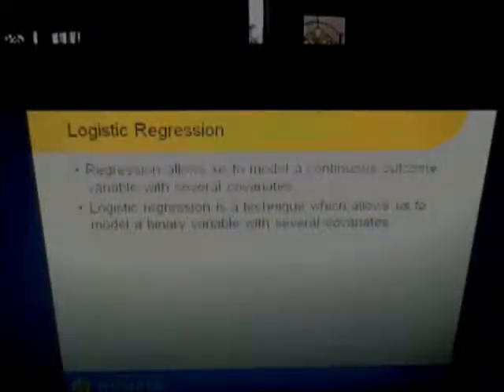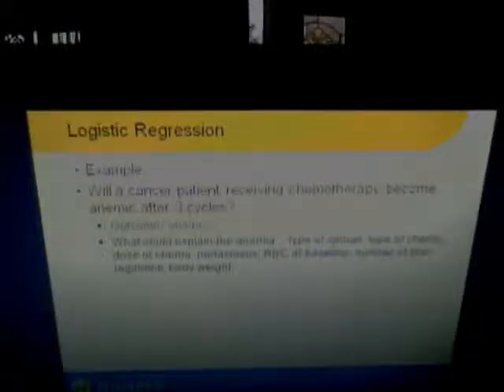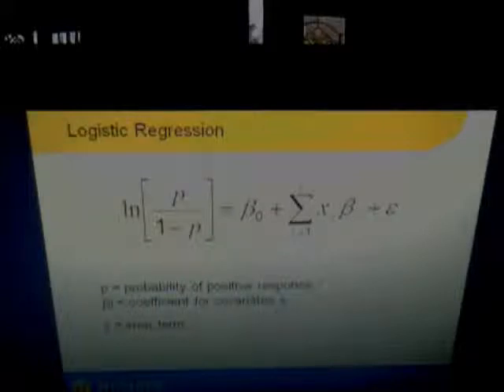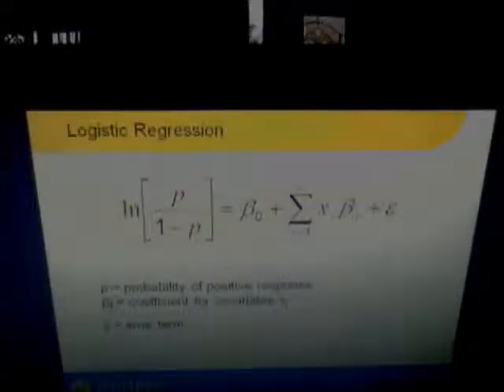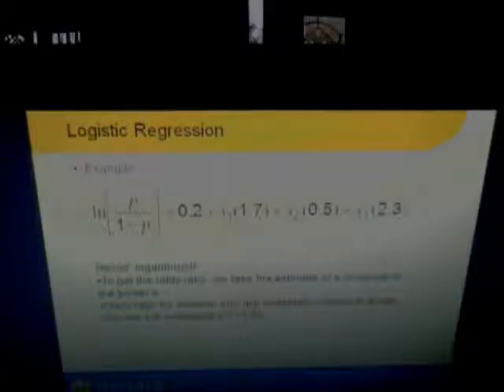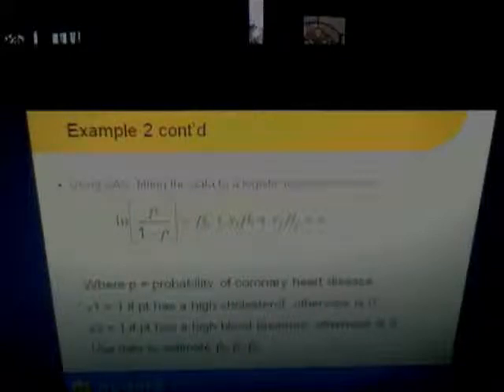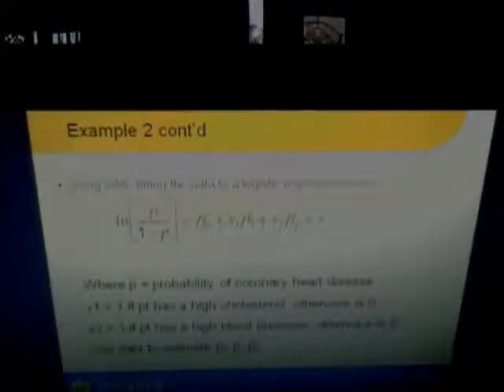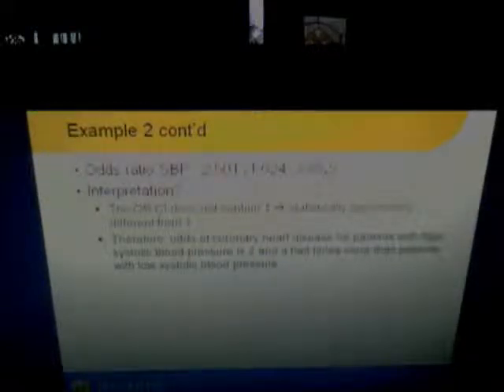logistic regression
CLIN504